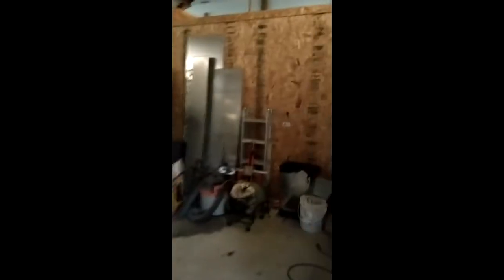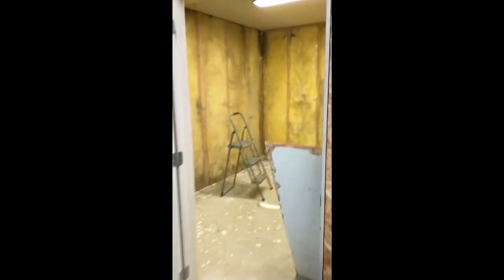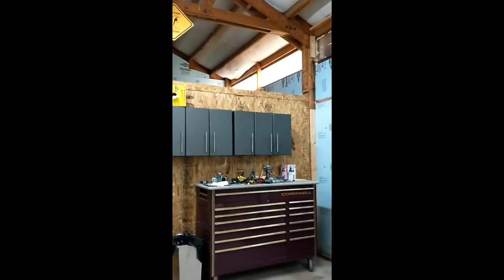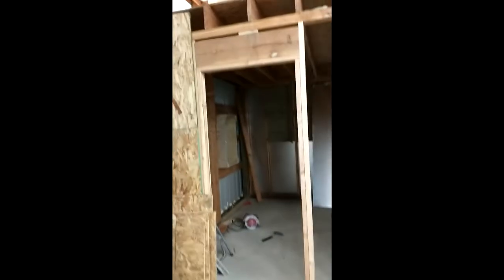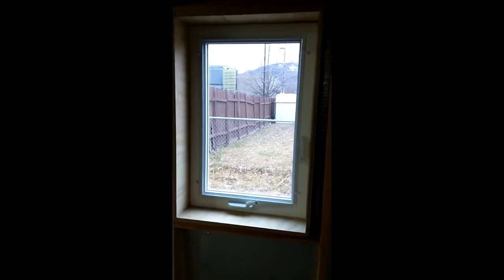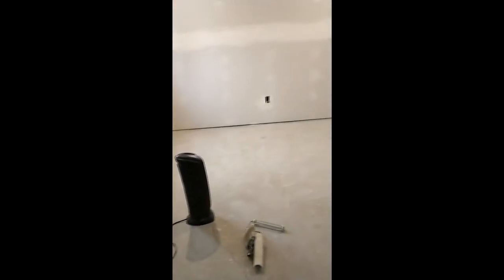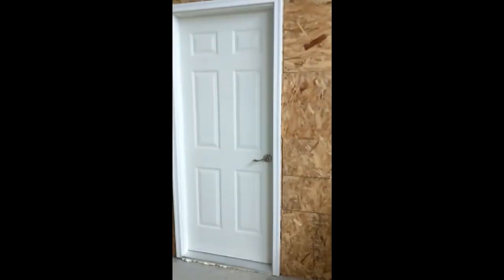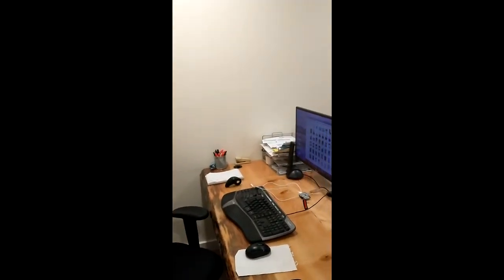Office Build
Built an office inside of my poll building.